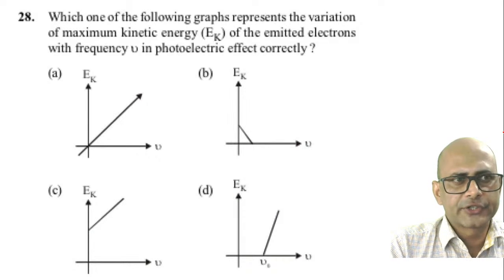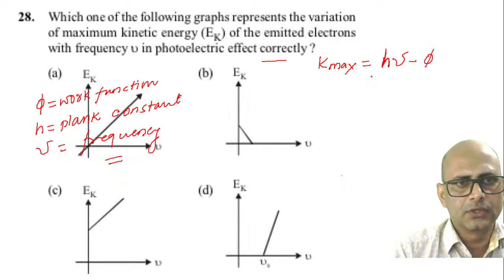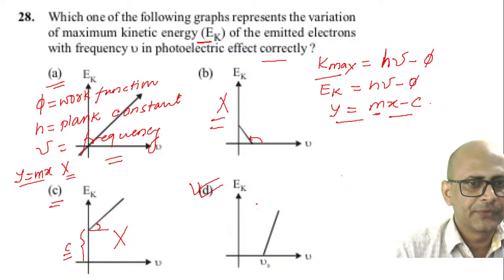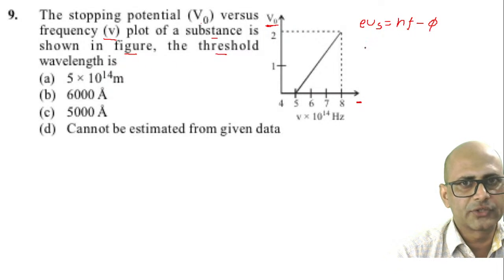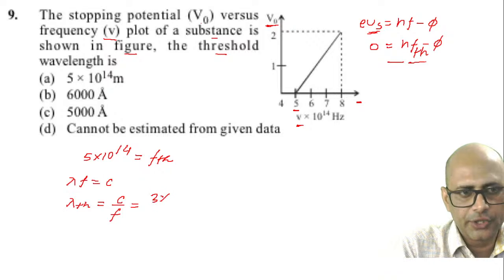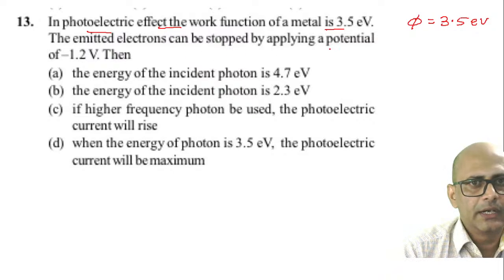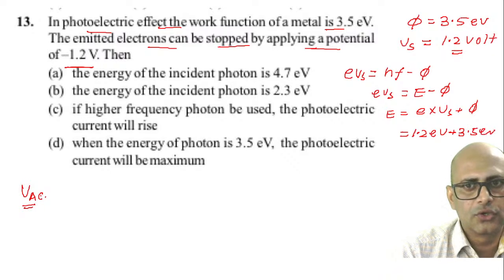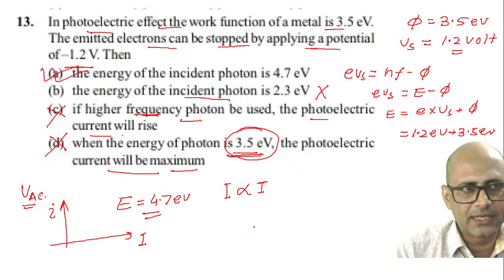question practice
In this video I have explained three basic questions from the topic Photoellectric effect. It is helpful for the students preparing for NEET or IIT JEE.